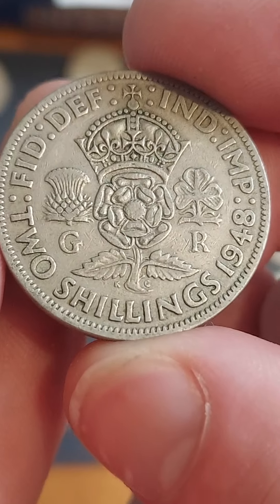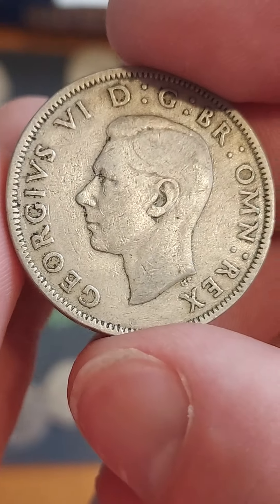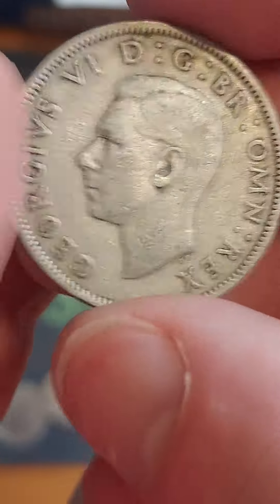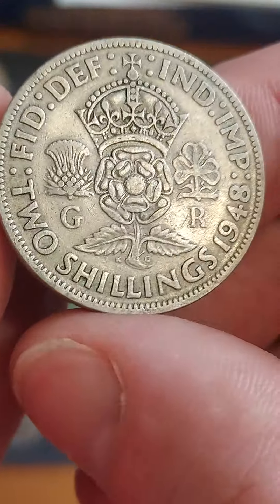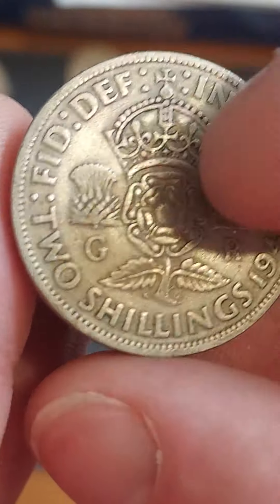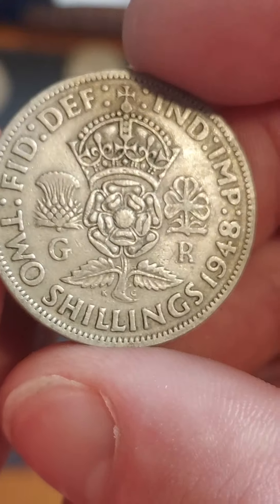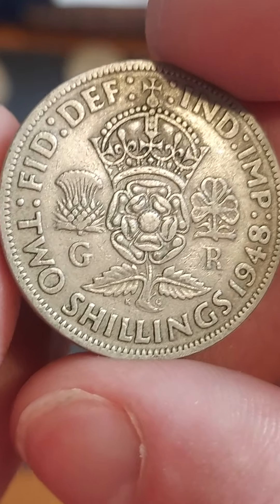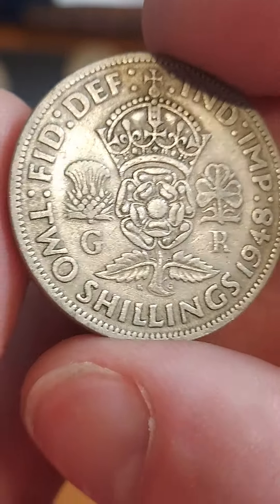TWO SHILLINGS 1948 COIN VALUE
TWO SHILLINGS 1948 COIN VALUE George VI two shillings coin worth? Rare coins worth money